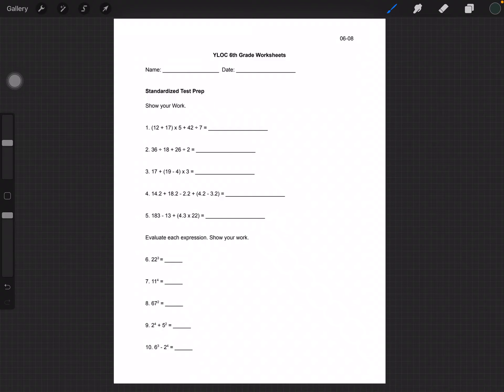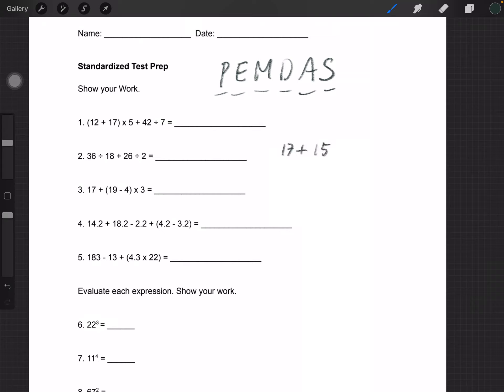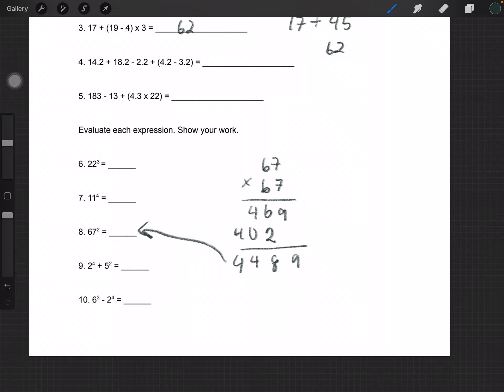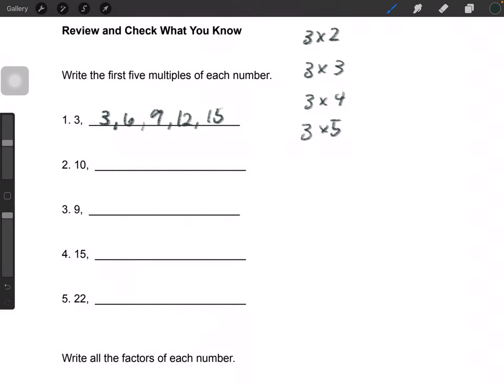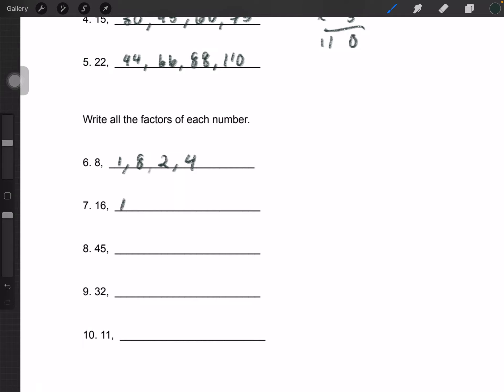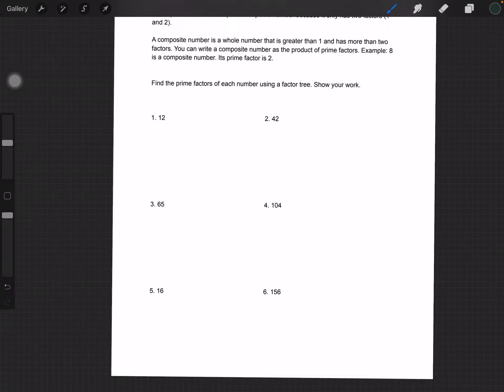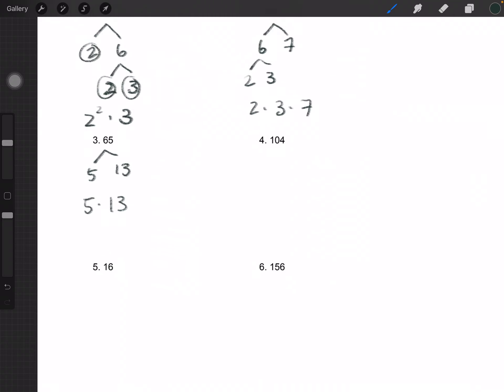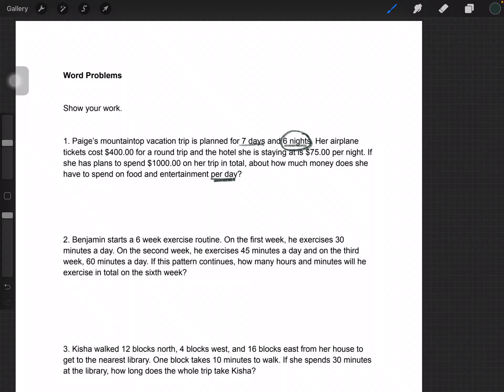6th Grade Math | Lesson 8 #1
Tutor: Katelyn Liu